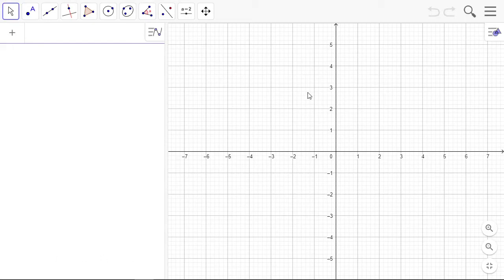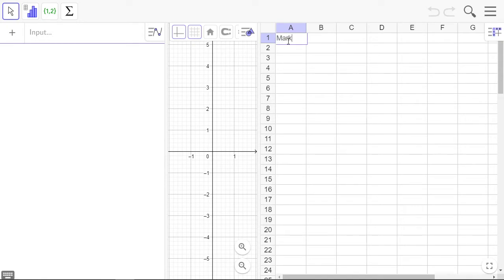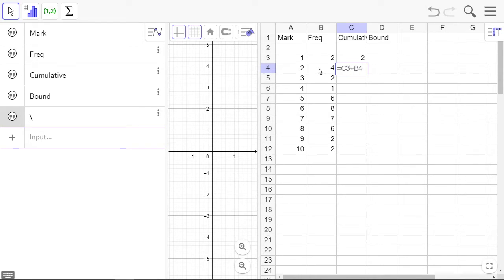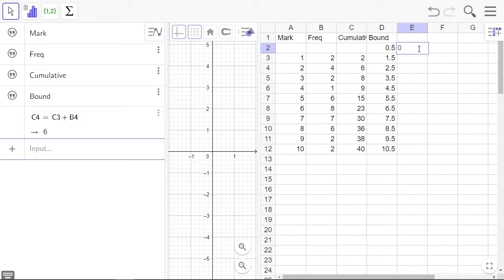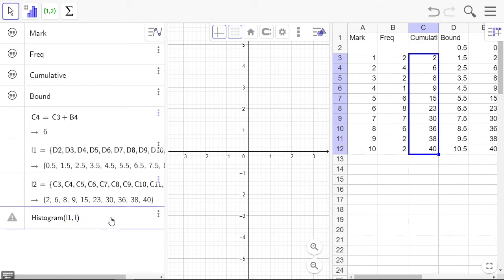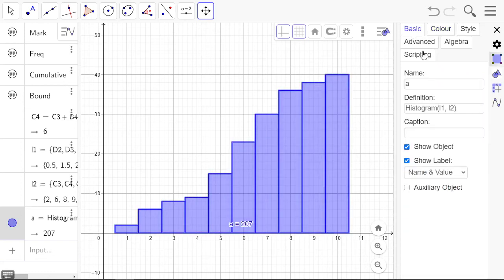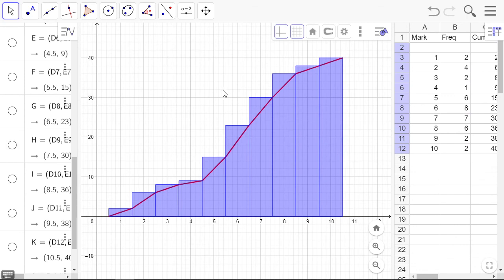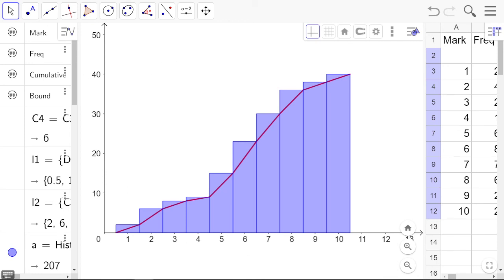Simple Cumulative Histogram and Ogive with Geogebra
Cumulative Histogram and Ogive with Geogebra